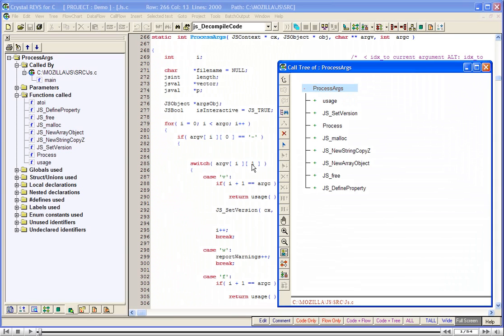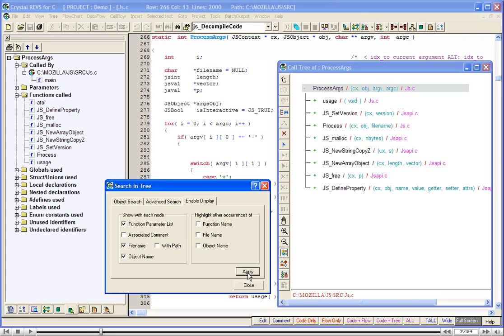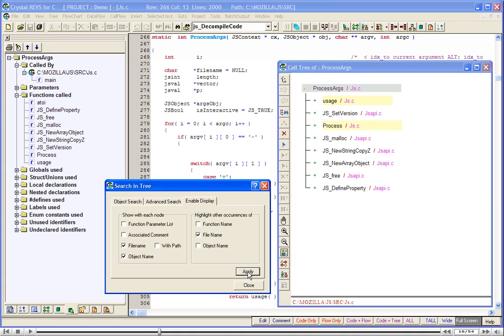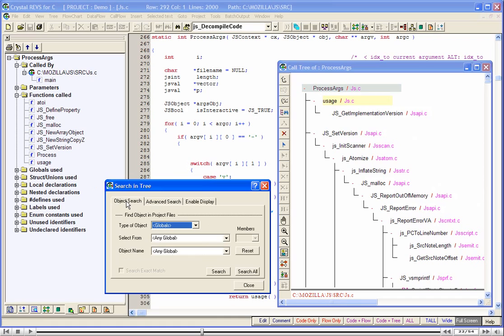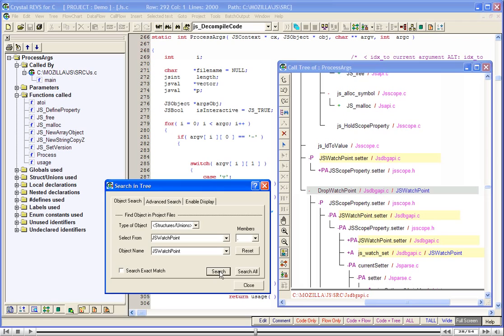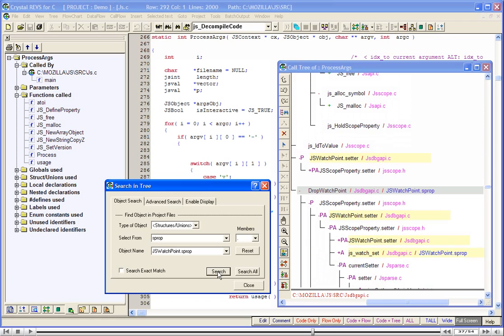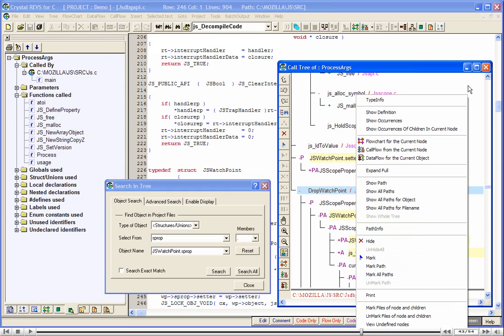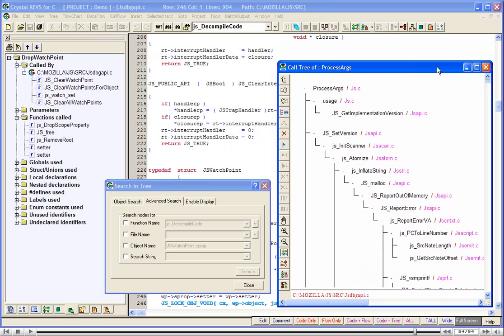Trees: Understanding C/C++ code with Rich Call and Caller Trees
This tutorial:
a. Introduces the concept of Rich Trees
b. Displays the various Rich Tree operations
c. Demonstrates how Rich Trees can help in understanding code in less time.